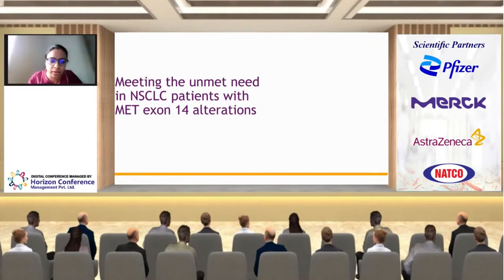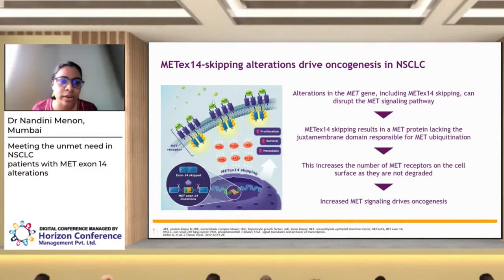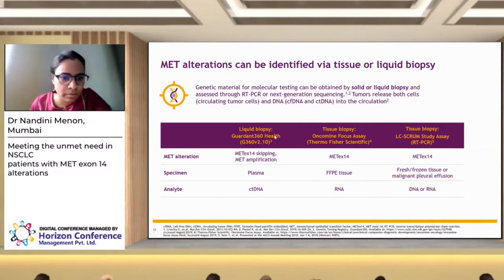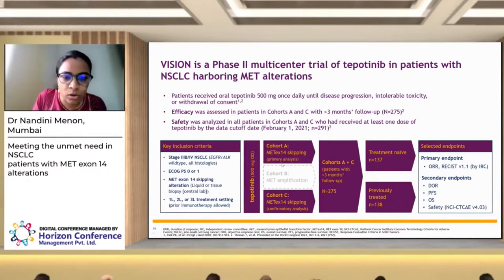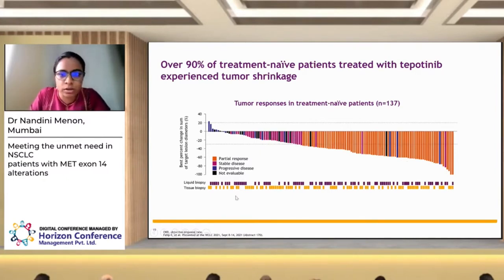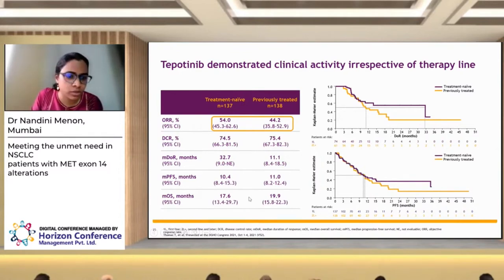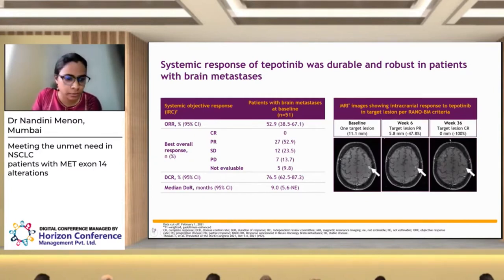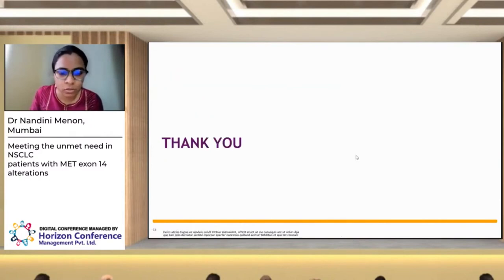Dr Nandini Menon | Meeting the unmet need in NSCLC patients with MET exon 14 alterations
Cancer Research And Statistic Foundation organized a webinar "Educational Series Virtual Lung Cancer Congress" with the support of "Institute of Pulmonology Medical Research & Development" & "Sunrise Oncology Centre".